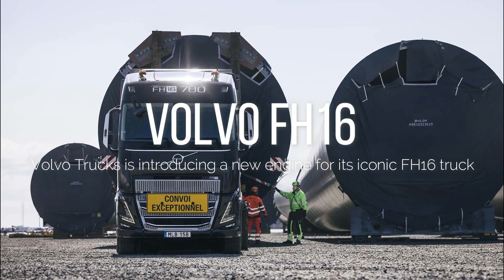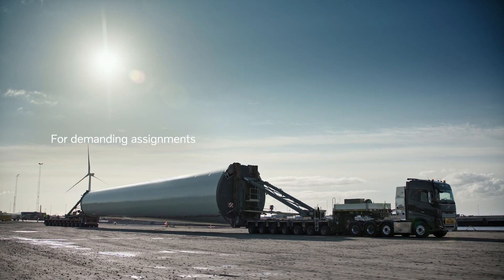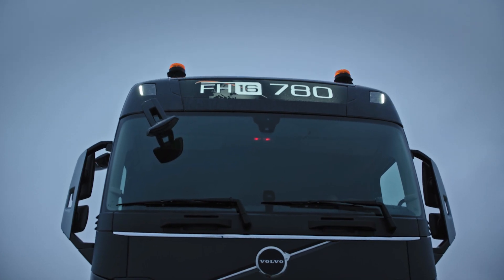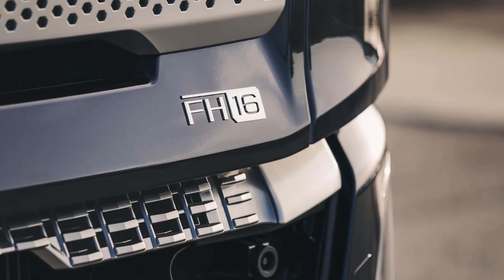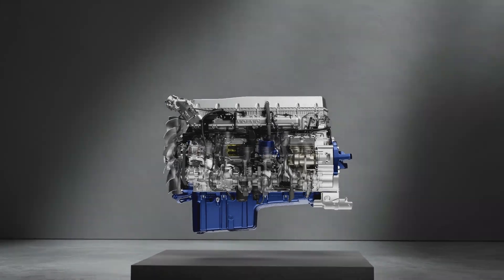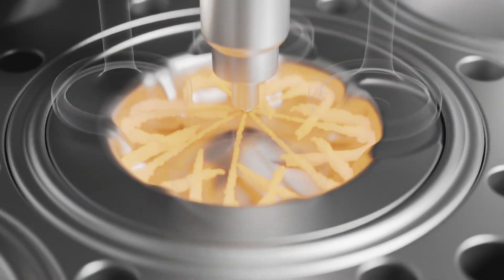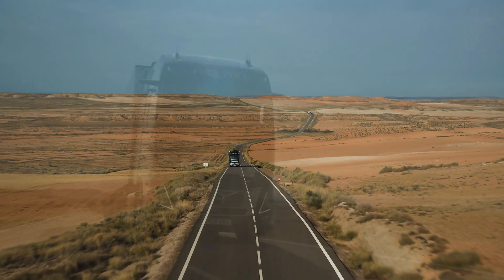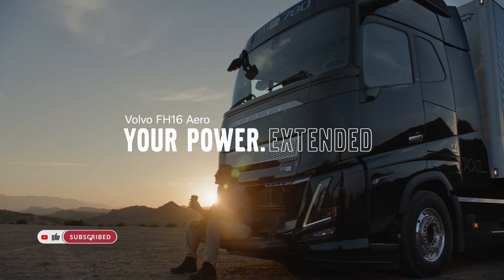2024 Volvo FH16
Volvo Trucks introduces a groundbreaking 17-liter engine for its FH16 truck, boasting up to 780 Hp and 3800 Nm, designed to excel in demanding transport tasks with remarkable fuel efficiency and durability. The engine offers three power levels and increased torque, resulting in heightened responsiveness, superior driveability, and improved productivity. Innovations include a single turbocharger, patented wave piston design, and an efficient injection system, enhancing combustion and reducing emissions. Notably, the D17 engine is certified for eco-friendly fuels, including HVO and 100% biodiesel. The gearbox has been upgraded for optimal performance. Sales for the Volvo FH16 with the new engine commence in mid-2024, with production set for the second half of the same year, marking a significant leap in power and efficiency for the FH16 series.